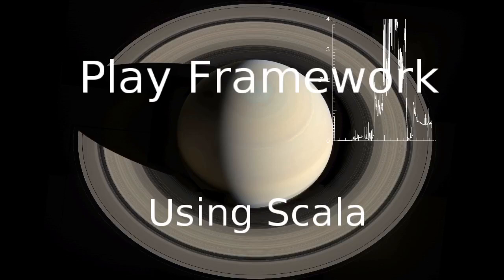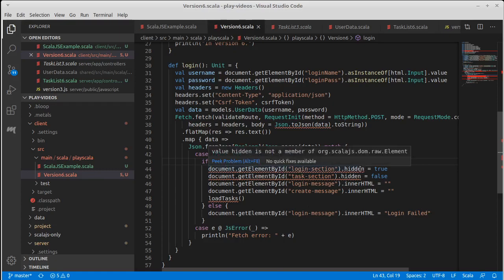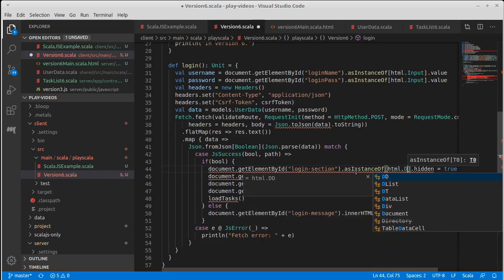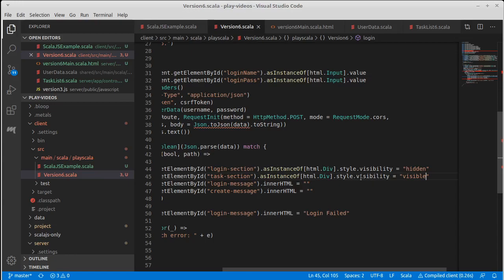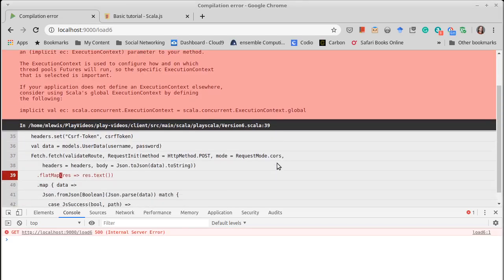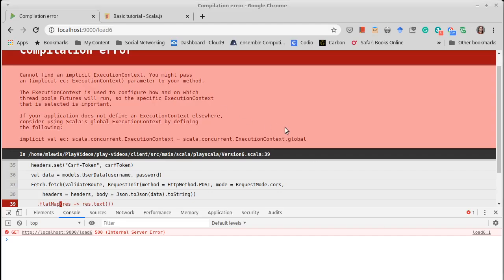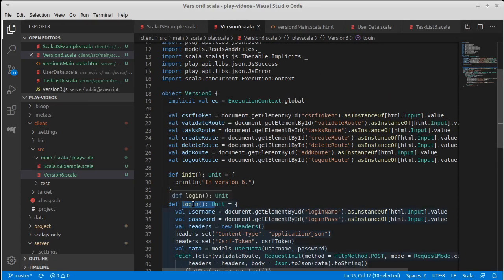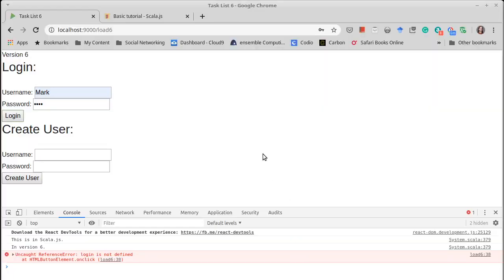Play with Scala.js Part 4 (Play using Scala)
This video continues putting together a version of our task list application using Scala.js for the client-side. We finish off the login method and begin working on the loading of the tasks.

Update: Since this video was made, the interface for the Scala.js fetch has been modified slightly. RequestInit no longer takes arguments. Instead, it needs a body that sets values as in the following code.
    new RequestInit {
        method = HttpMethod.POST
        headers = hs
        body = Json.toJson(data).toString
Note that you need to change the variable name for the Headers to something other than headers. I used hs in this code.